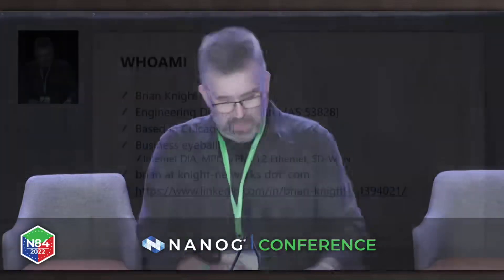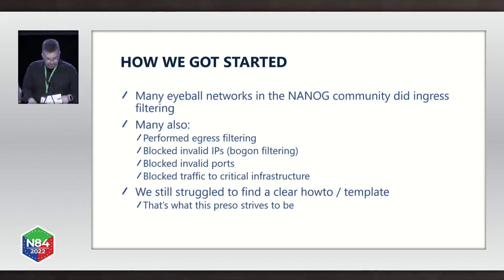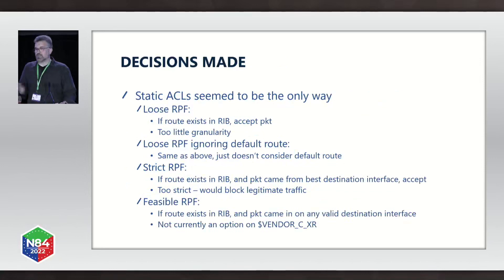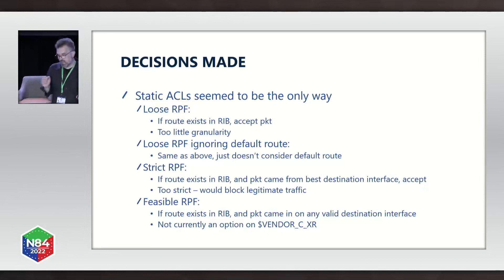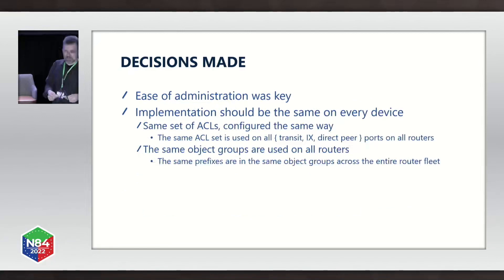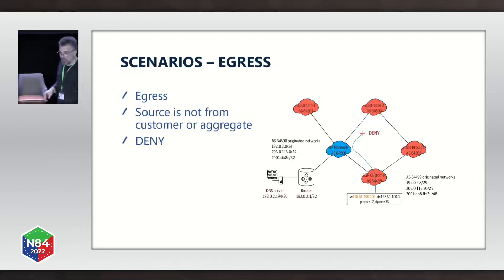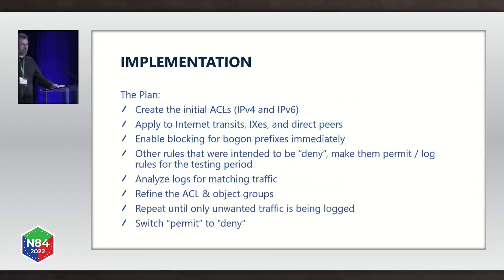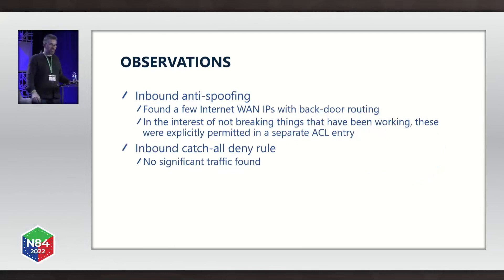Ingress and Egress Filtering for Service Provider Edge Ports